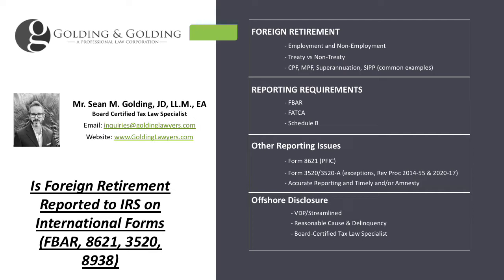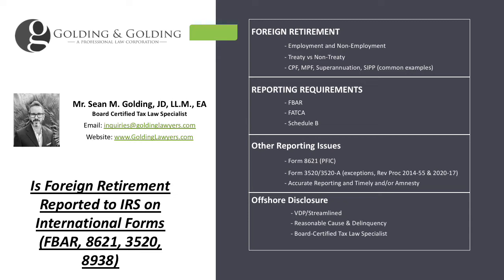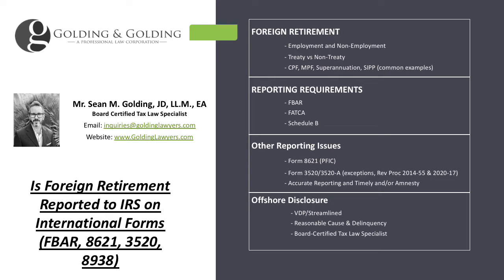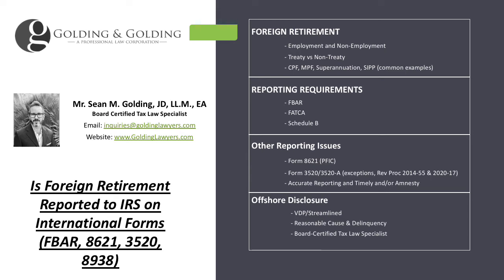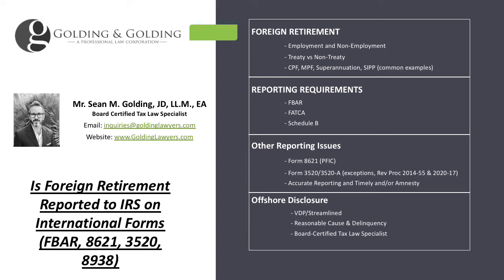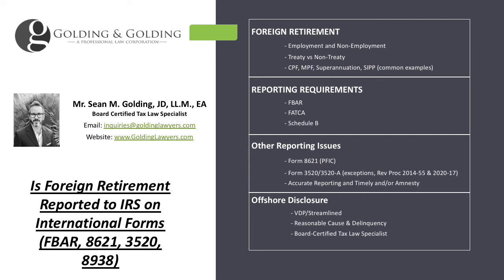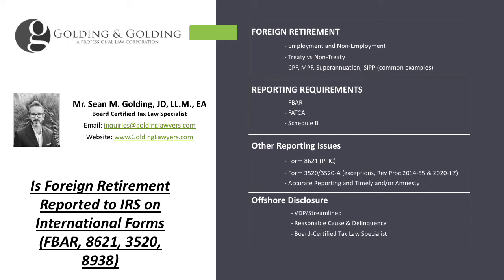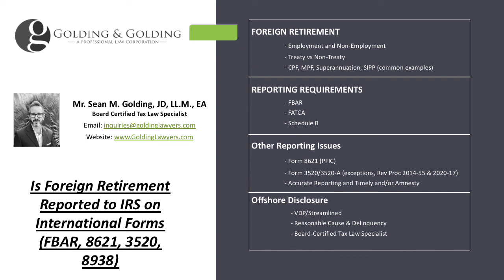Is Foreign Retirement Reported to IRS on International Forms FBAR, 8938, 8621 and 3520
When it comes to the US tax and reporting requirements for foreign income, accounts, assets, and investments — foreign retirement plans are some of the most complicated — and they are required to be disclosed on many different international information reporting forms. Four of the most common international reporting forms for reporting foreign retirement plans are the FBAR (Foreign Bank and Financial Account Reporting aka FinCEN Form 114); Form 8938 (Foreign Account Tax Compliance Act); Form 8621 (Passive Foreign Investment Companies), and Form 3520/3520-A (Reporting Ownership or Distributions from Foreign Trusts). Most US Persons (a misnomer that also included Green Card Holders and Lawful Permanent Residents) do not think of their Singaporean CPF, Australian Superannuation, UK SIPP, or Hong Kong MPF as accounts or assets — which is what makes the reporting of foreign retirement plans so complex.